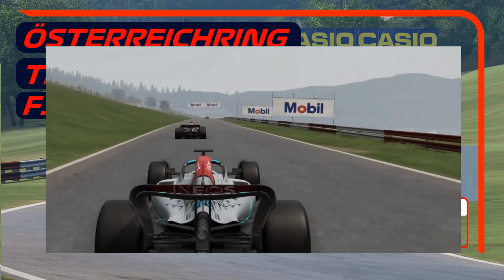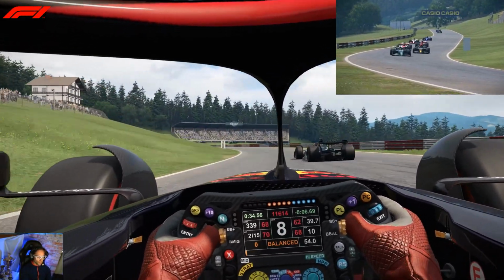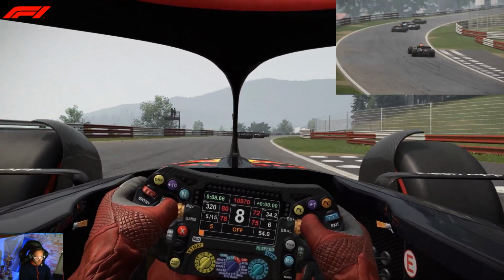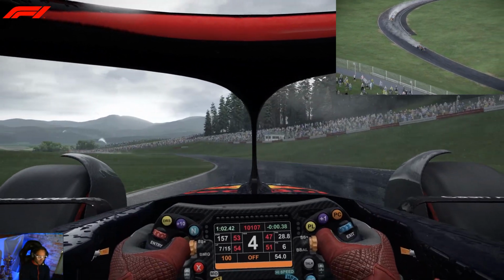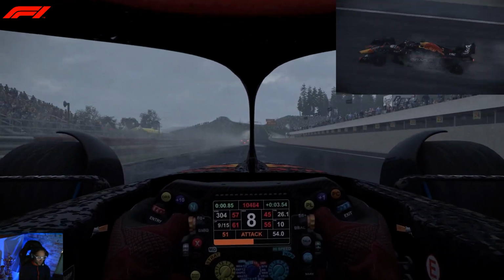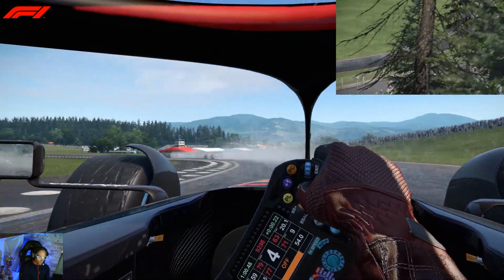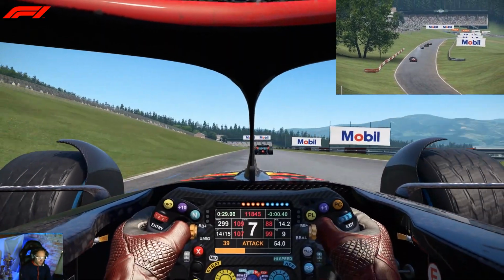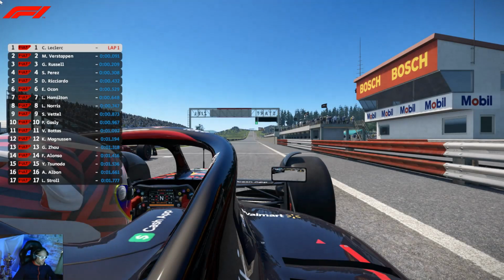Crazy Storm!! Historic Red Bull Ring! - Automobilista 2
Automobilita2 RedBullRing F122 Crazy Storm!! Historic Red Bull Ring! - Automobilista 2

How Fast?

What would F1 be like around the original Red Bull Ring, originally founded as Österreichring. It hosted the Austrian Grand Prix for 18 consecutive years, from 1970 to 1987. It was later shortened, rebuilt and renamed the A1-Ring and it hosted the Austrian Grand Prix again from 1997 to 2003.

When Formula One outgrew the circuit, a plan was drawn up to extend the layout. The circuit, including the pits and main grandstand, was demolished, but construction work was stopped and the circuit remained unusable for many years before it was purchased by Dietrich Mateschitz and rebuilt.

Renamed the Red Bull Ring the track was reopened in 2011.
Formula One returned to the circuit in 2014. The original layout used the mountain elevation to great effect and was longer and faster than the current layout. It had noticeable changes in elevation and each lap saw the drivers climb 213 ft (60m) from lowest to the highest point.

 The circuit was a hard circuit on engines and even more difficult on tires, because of the speeds being so consistently high.

Many considered the Österreichring to be dangerous, especially the Bosch Kurve, a 180-degree banked downhill right-hand corner with almost no run-off area.

By 1986 when turbos pushed F1 engine power to 1,400 bhp in qualifying, saw Derek Warwick reach 344 km/h (214 mph) in his BMW powered Brabham BT55 on the run to the Bosch Kurve.

Lets see how the most modern F1 cars handle the Styrian mountains.

Bookmarks:
0:00 - Start
0:11 - Intro
1:00 - Race Start
12:27 - Gasly, Hamilton incident
25:00 - Race Finish
25:38 - Replay
31:50 - Tsunoda Ricciardo Crash
47:00 - Last Lap